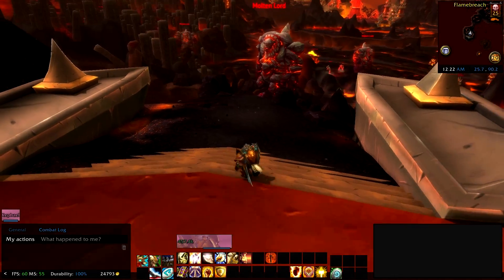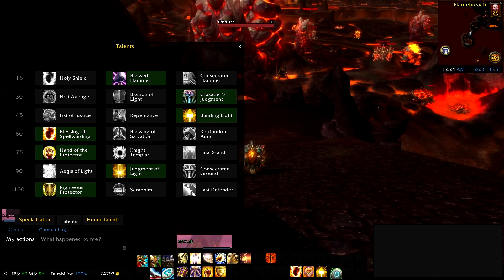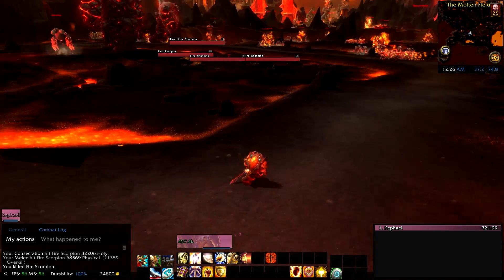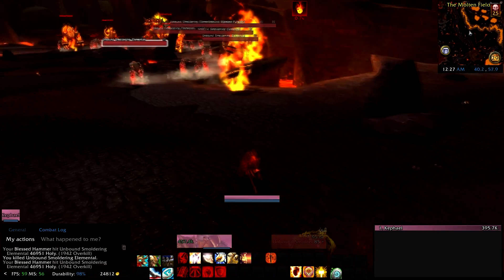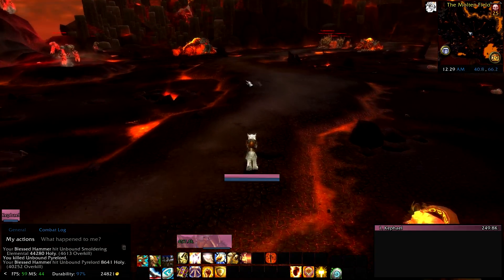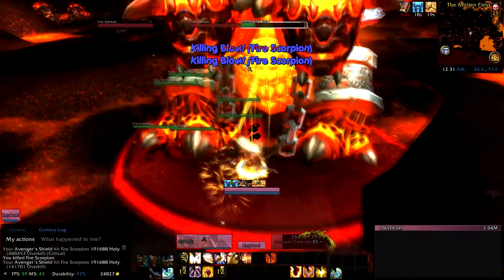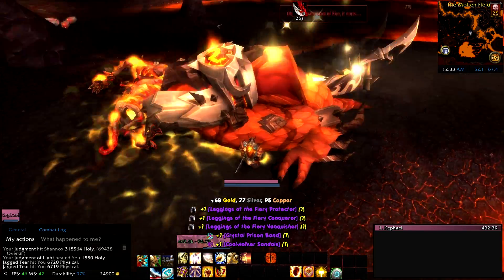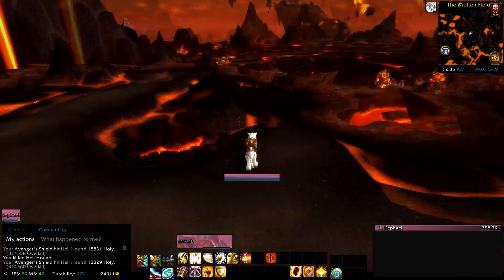GnomeSequencer Enhanced with Kephas: Prot Paladin Macros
This is a guide on the Prot Paladin macros featured in the Kephas Macros plugin for GnomeSequencer Enhanced. You can learn more about GnomeSequencer Enhanced and my plugin here: